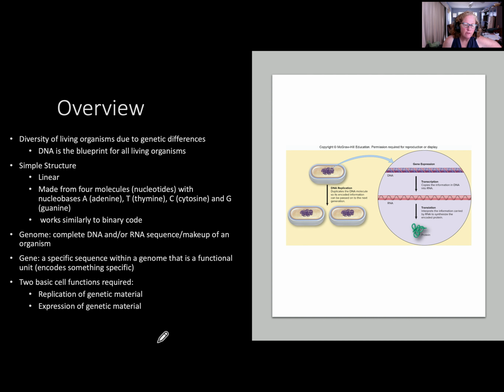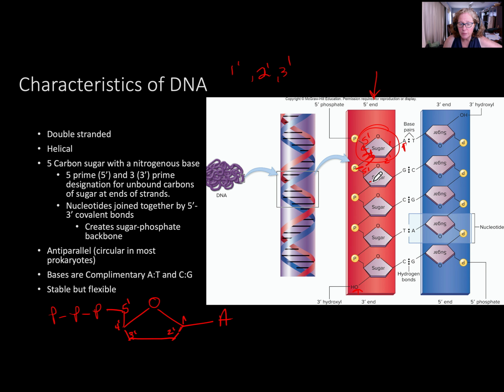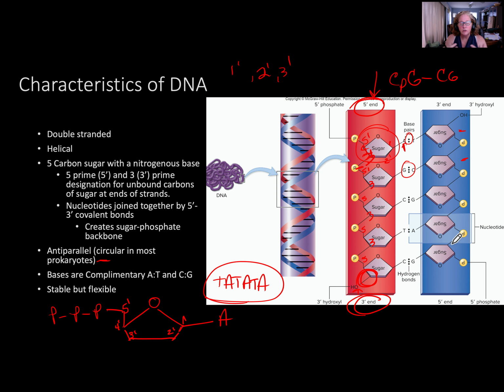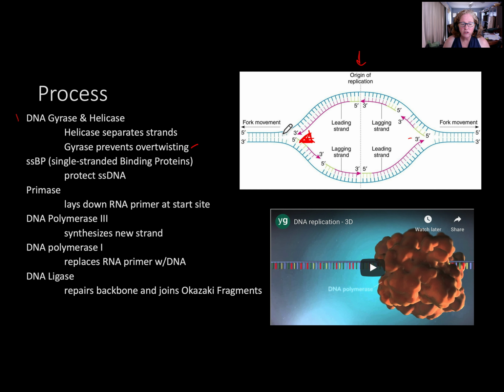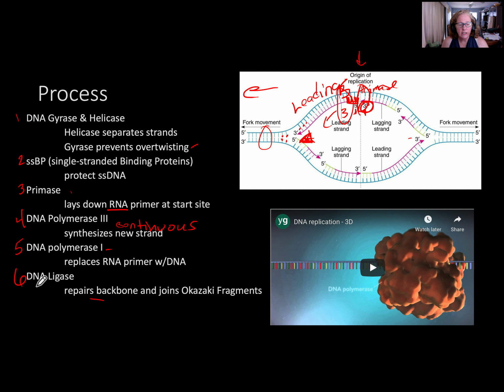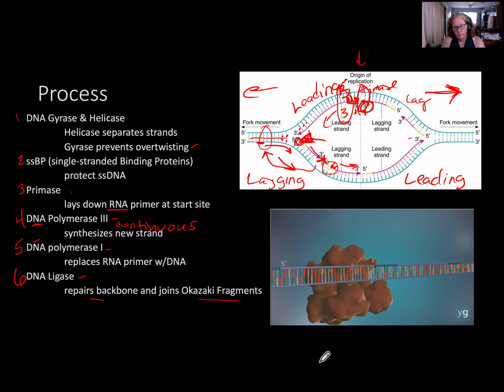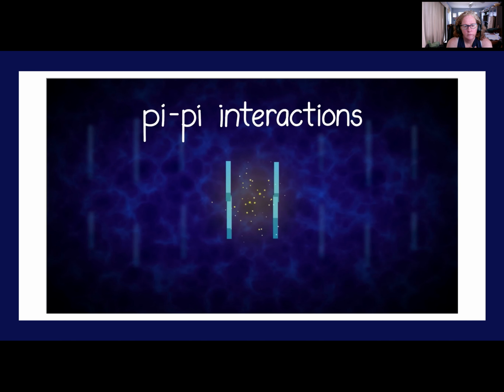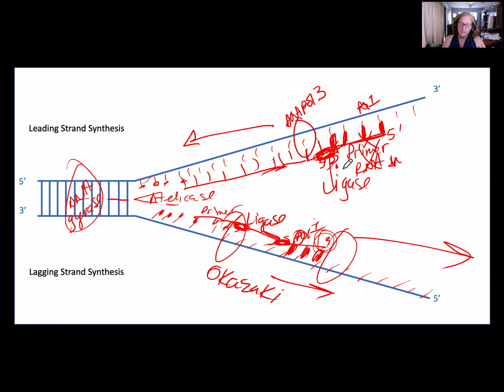MICRO DNA Replication Chapter 7 Part 1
Part 1 of Chapter 7.  DNA Structure and Replication